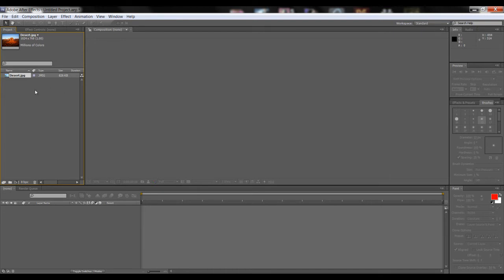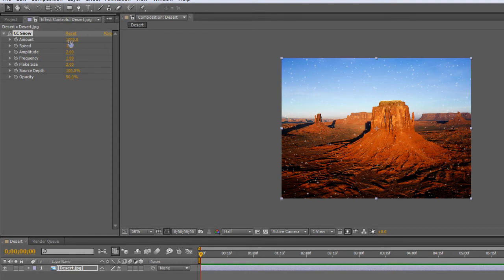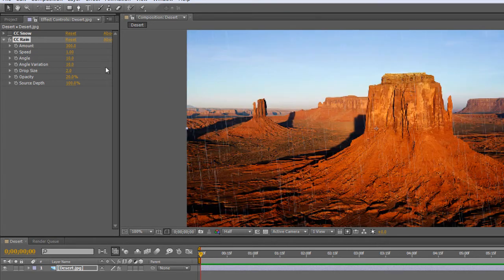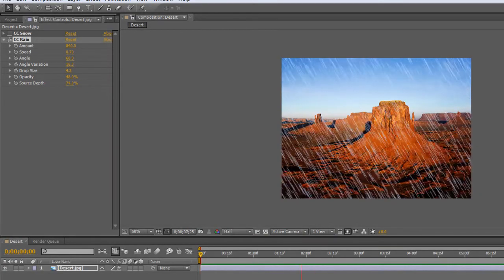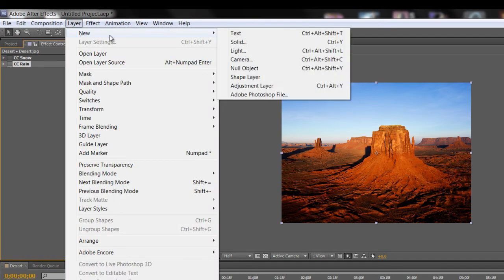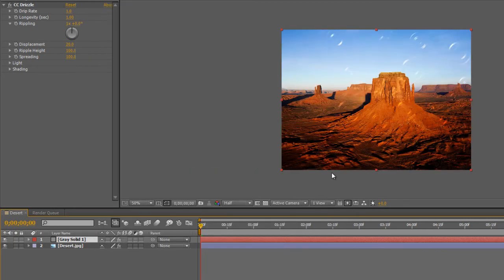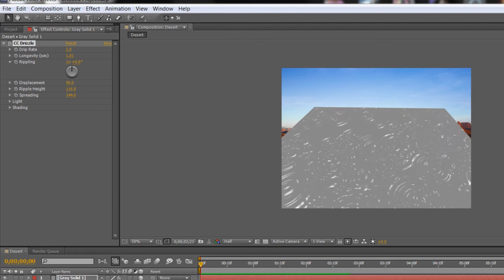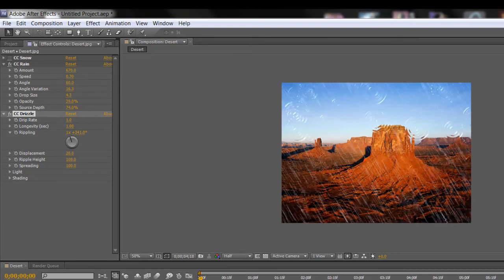rain snow ripple.mp4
After Effects, rain, snow, ripple effects.